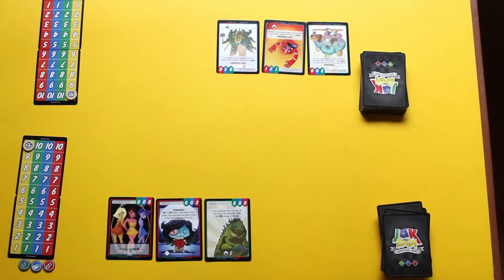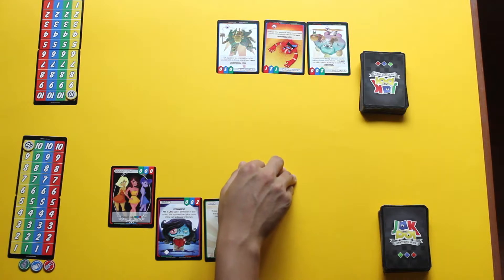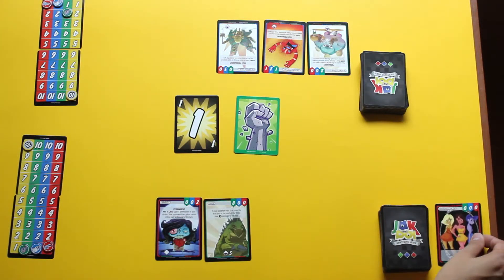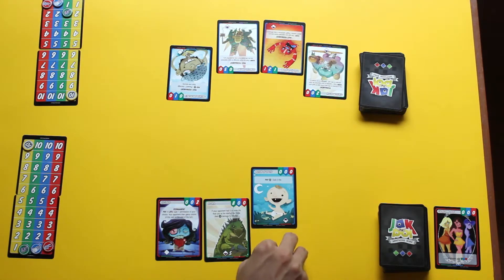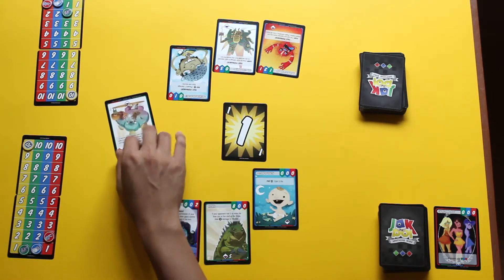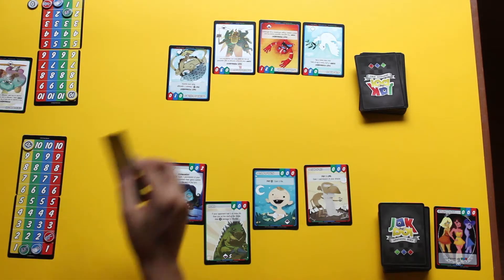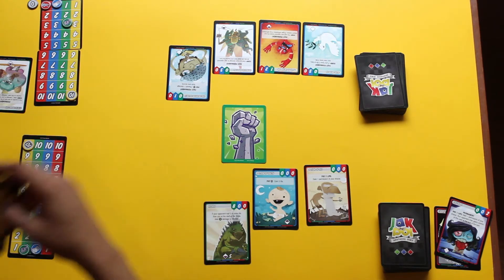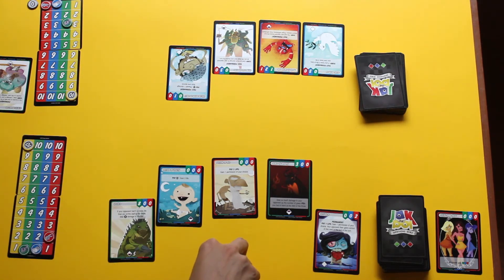08 Jak and Poi - Sample Gameplay and Turns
This video shows some sample turns of Jak and Poi's gameplay. It is recommended that you view the previous videos in this playlist before watching this video.